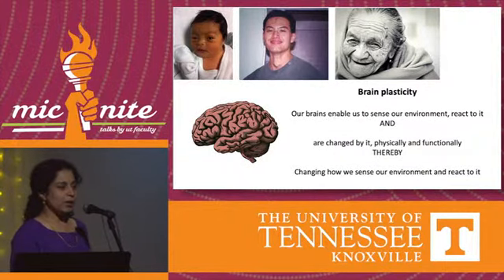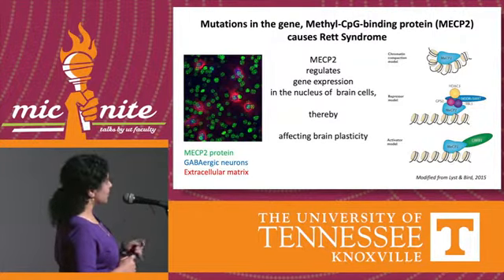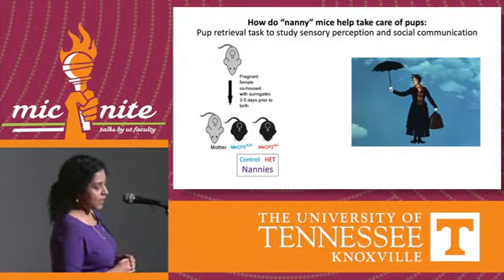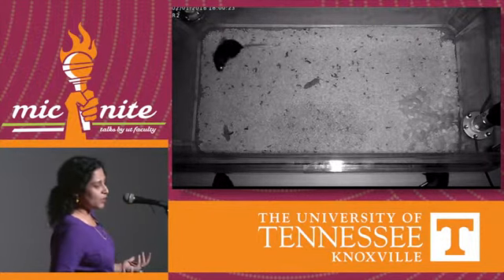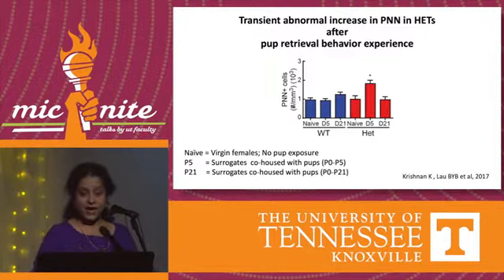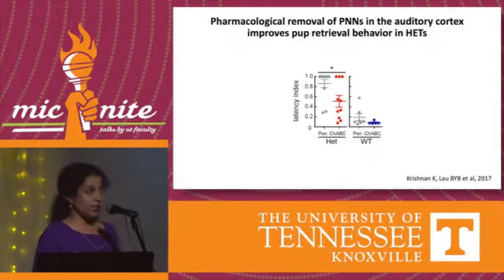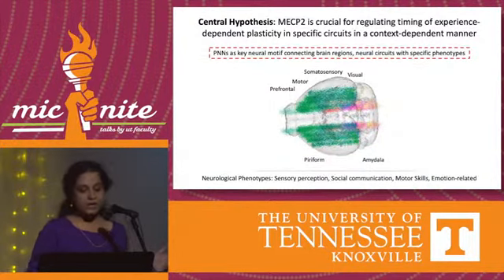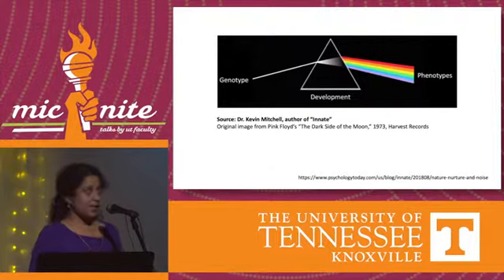Keerthi Krishnan, MicNite Spring 2019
Neurological Disorders and Brain Plasticity

Diagnosis and prevalence of neurodevelopmental disorders such as Autism Spectrum Disorders are increasing in the United States and all over the world. Many factors including general awareness of symptoms, better tracking of developmental milestones and meteoric rise and easy accessibility of DNA sequencing technologies (23& Me, ancestry.com, genetic counseling etc.), contribute to this increase. I am interested in understanding the connections between neurological disorders and DNA. Specifically, we study how Rett Syndrome, a neurological disorder, is caused by mutations in a gene called MECP2. Rett Syndrome has a higher prevalence in girls. Many girls with Rett Syndrome exhibit atypical speech and social communication, movement and sensory perception issues. How these particular features arise in girls with Rett Syndrome due to MECP2 mutations is unknown. In my talk, I share with you our approach and results in brain development and function that take us a step closer to solving this mystery.